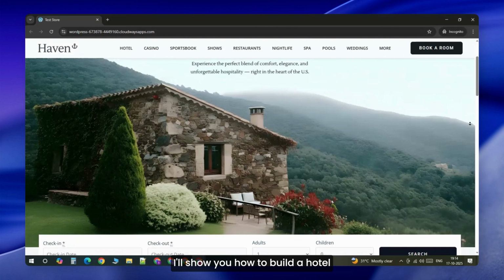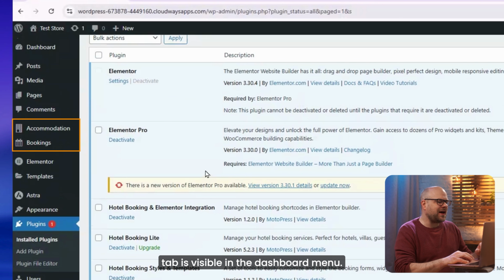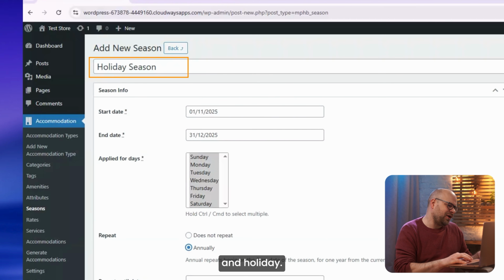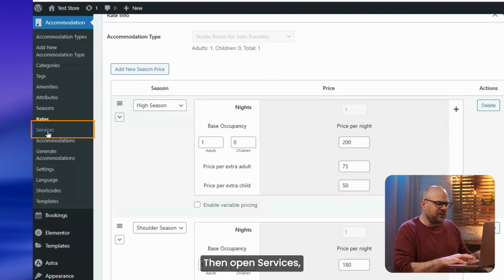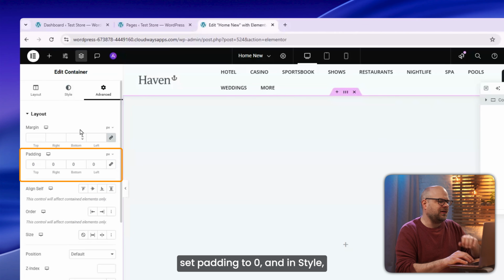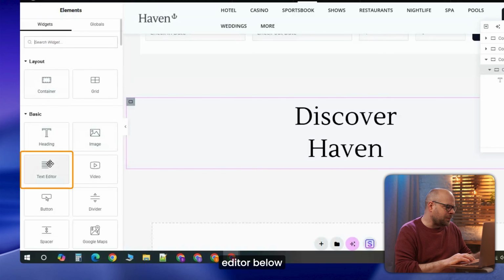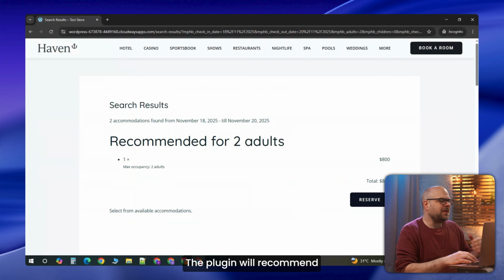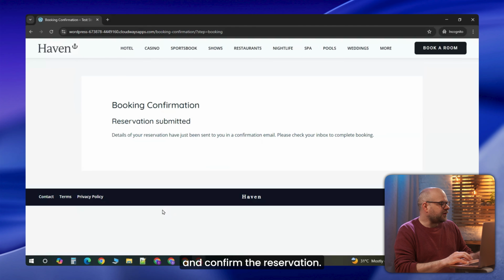How to Make the Best Free Hotel Booking Website!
In this video, I’ll show you how to build a hotel booking website on WordPress where guests can browse rooms, check availability, choose dates, select guest count, and submit a reservation. Then I’ll walk you through how to set up room types, amenities, seasonal pricing, paid services, and a booking calendar inside the WordPress dashboard. We’ll build the site with Elementor, use MotoPress Hotel Booking Lite for the booking system, and by the end, you’ll have a fully working hotel booking website you can use for your own property or for a client project.

00:00 What a hotel booking website should do
01:11 Install the hotel booking plugin in WordPress
02:37 Set up amenities, seasons, and booking settings
06:21 Add rooms, pricing, and extra services
07:42 Design the hotel website in Elementor
13:08 Test the booking flow and manage reservations